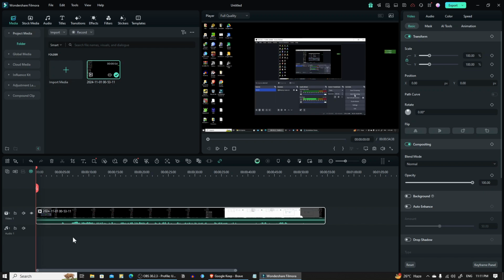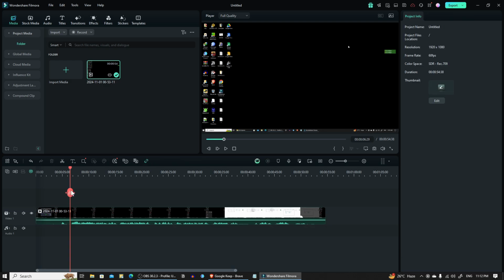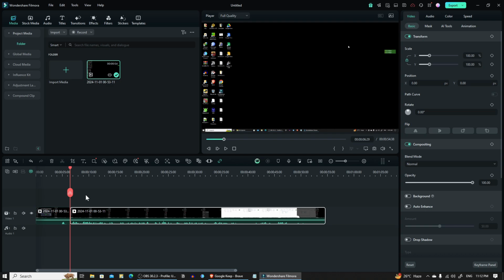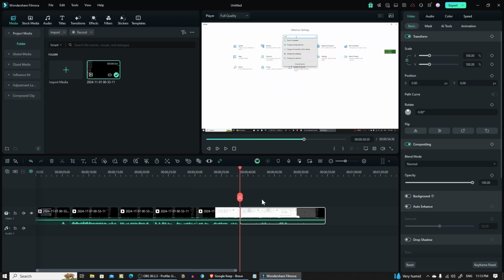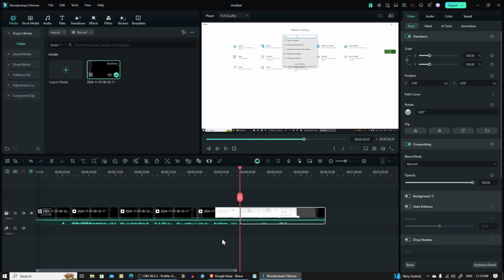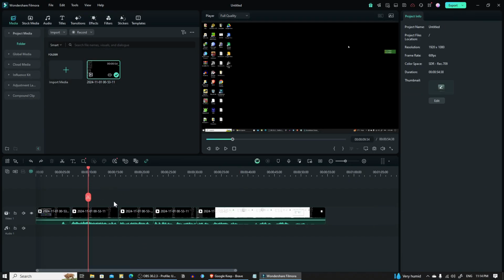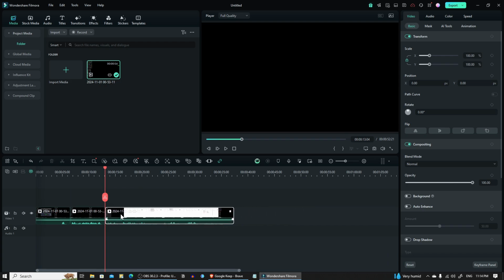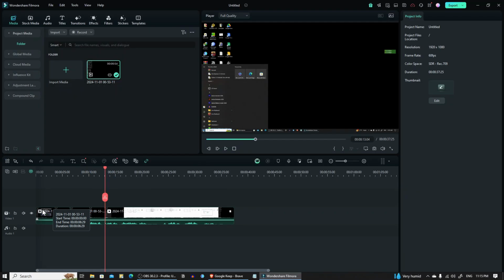How to Split and Combine Video Clips on Filmora - Full Guide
Learn how to split and combine video clips on Filmora with this comprehensive guide. These skills are essential for creating seamless edits, rearranging clips, or merging footage to tell a compelling story. Whether you're a beginner eager to explore video editing or an experienced editor looking for more control over your projects, this guide will help you achieve polished, professional results effortlessly.